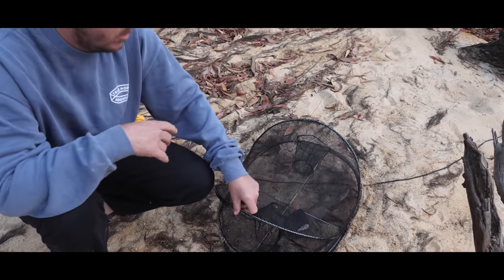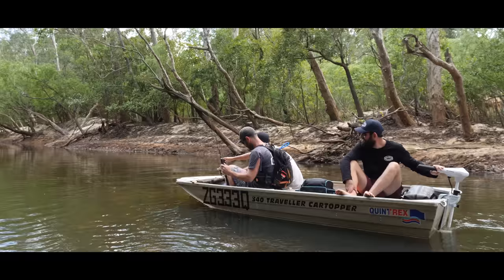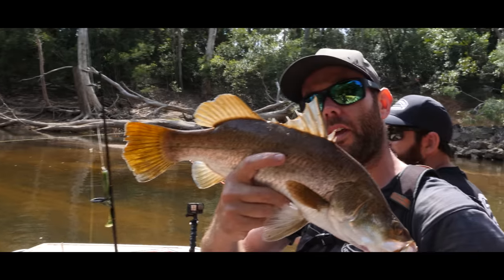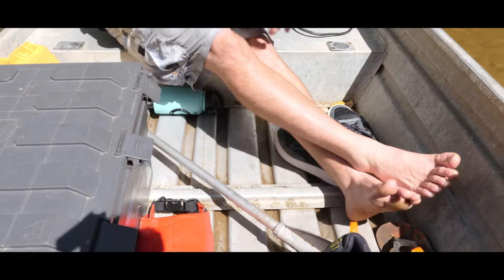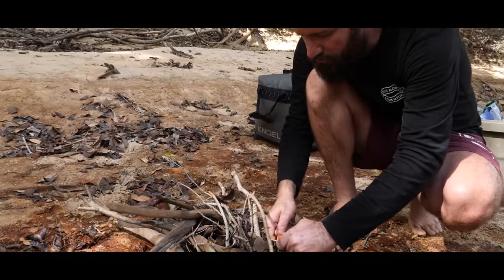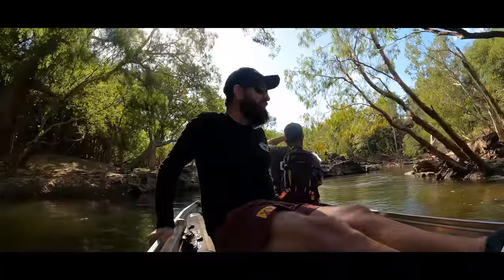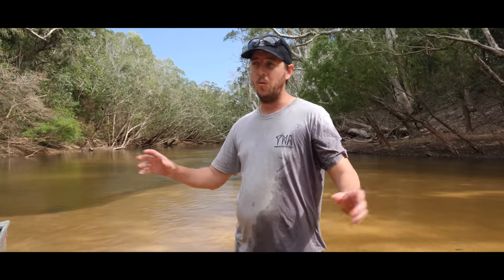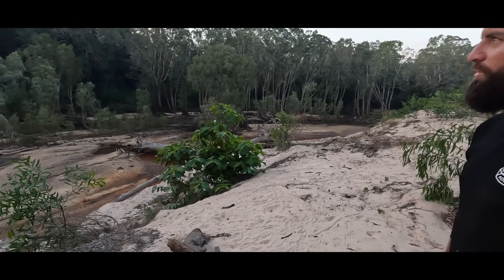Conquering the Log-Jammed Wenlock: Cape Yorks best Adventure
This week the boys continue their boat trip down the Wenlock River. They catch more fish than they can count, encounter crocs, find an incredible camping spot and start to run low on food so they need to catch a barramundi, sooty or even a Saratoga. They still have 2 days left until they reach the safety of the 4wd parked at Moreton telegraph station but the adventure will be worth the effort!

Like to support us?
Follow True North Adventures on Facebook for exclusive media, announcements and the latests news
Join the True North Adventures Instagram community for photos, videos and other exclusive content